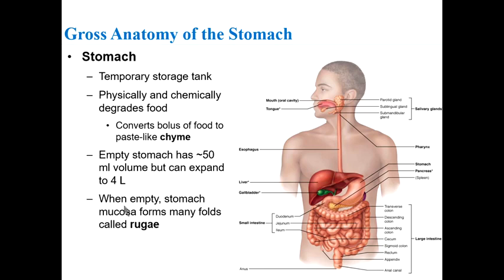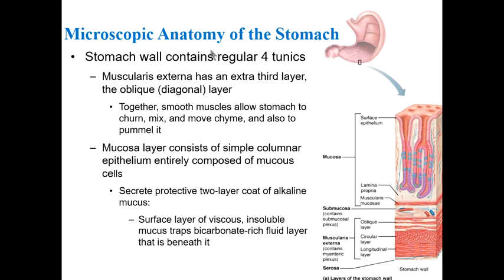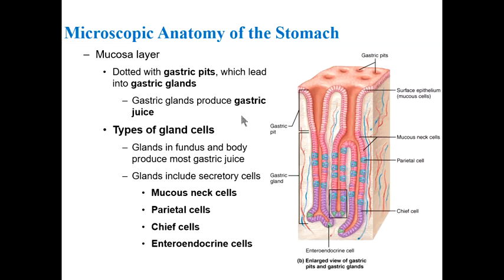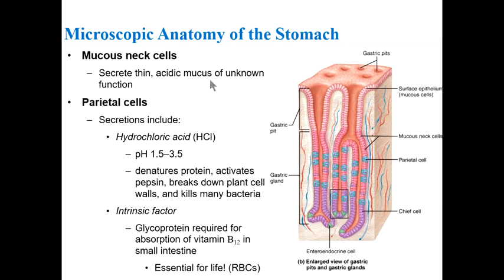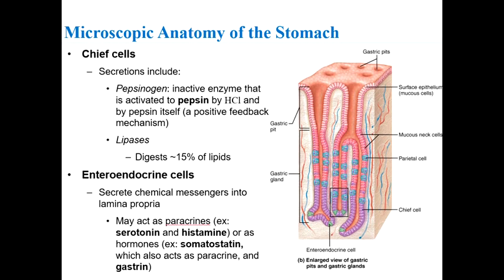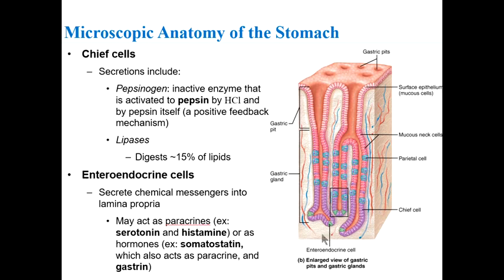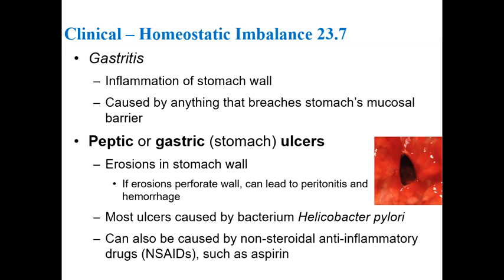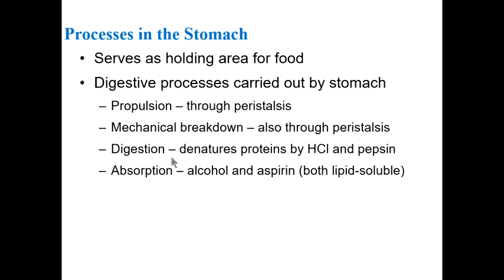Chapter 23F Stomach Part 1